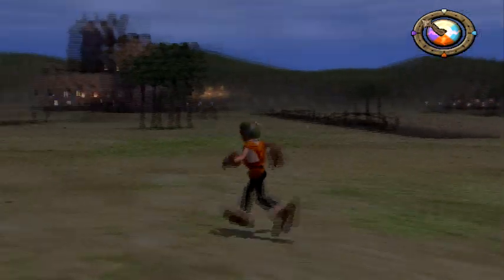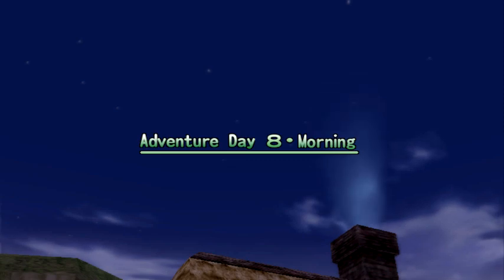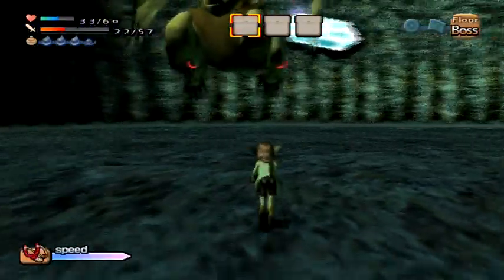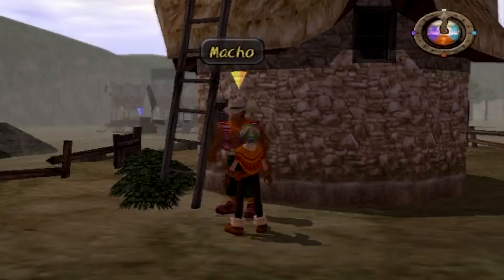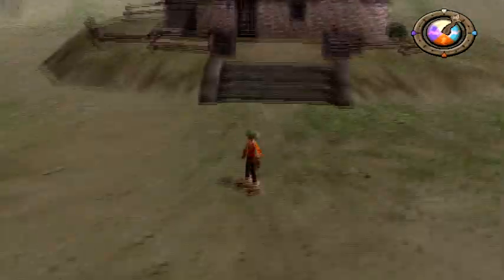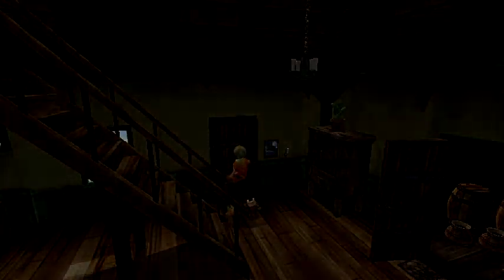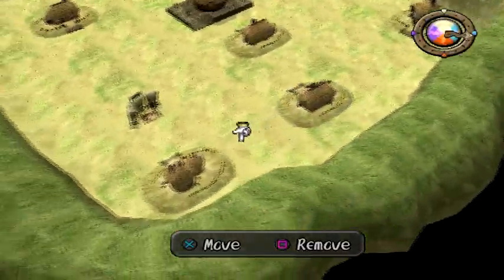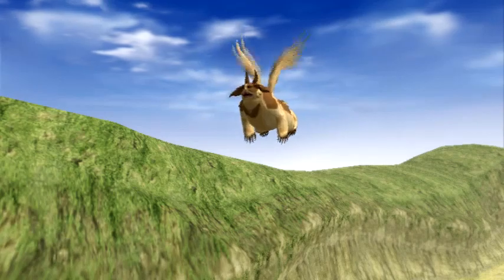Let's Play - Dark Cloud ep. 11: Divine Hamster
We've restored the village! Now we should make way to the Matatatataki village. Apparently, there's a big tree that lives there, and he should be able to tell us how to twerk or something like that. There may also be "moon people" that dwell within a deep, dark, and fetid thicket of some sort, which is where we will hunt for glorious treasure! Huzzah!